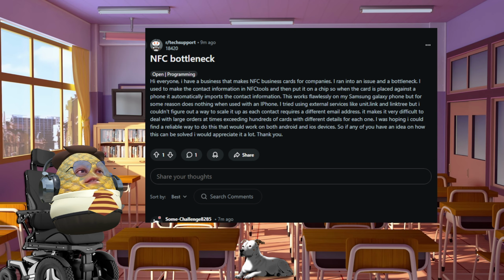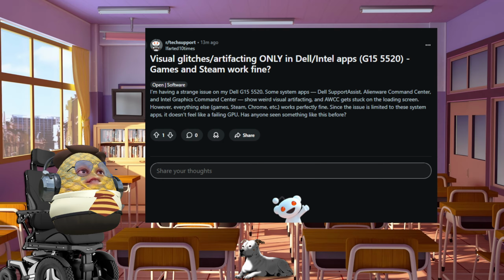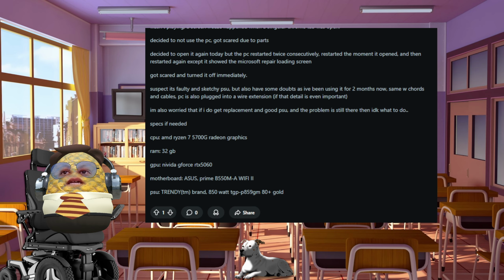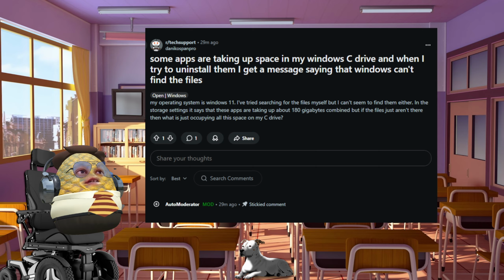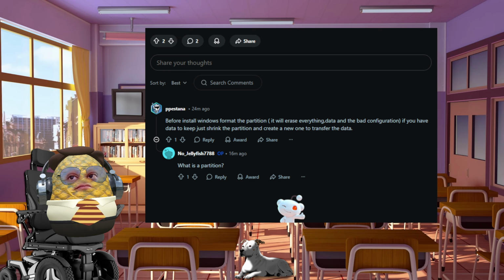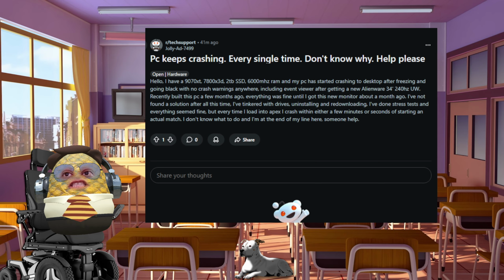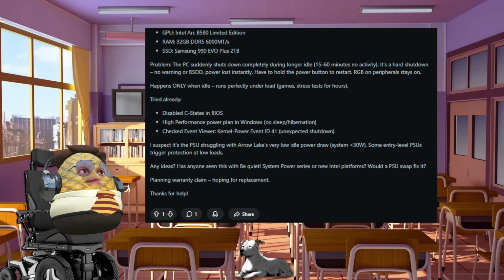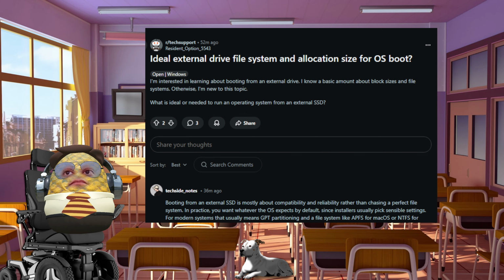Is my PC cooked…- Tech Support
Reading through some tech support posts on Reddit and sharing my advice on how to fix their issue.

Got a tech problem? Drop it in the comments and I’ll give you a hand.